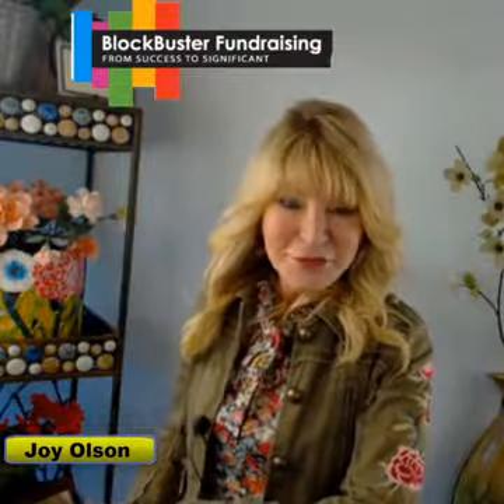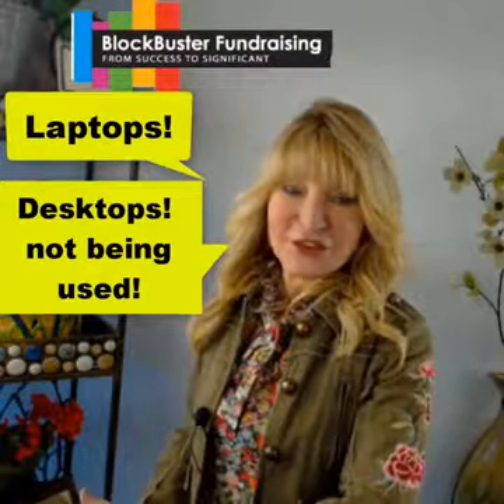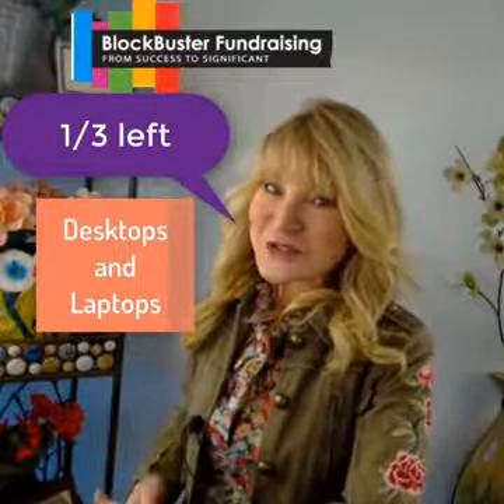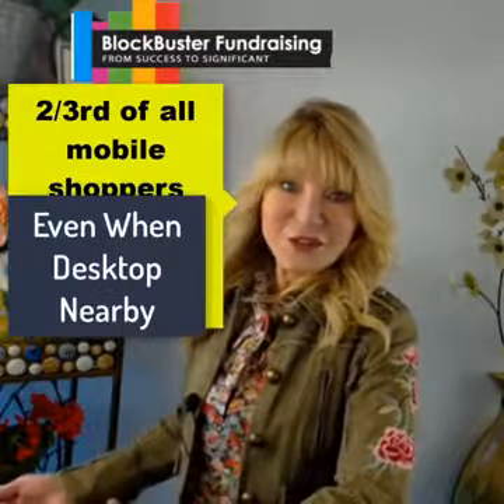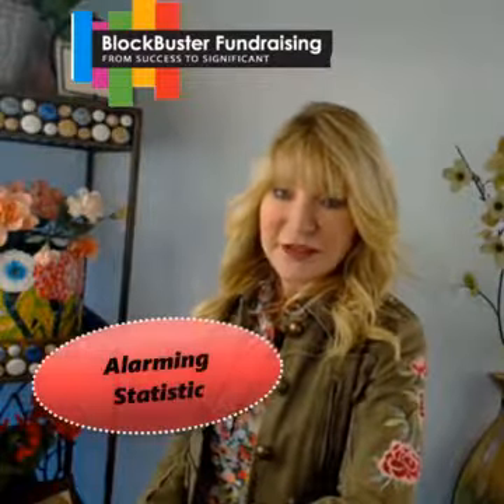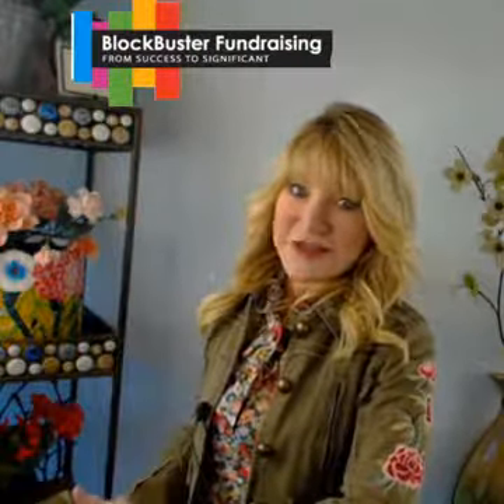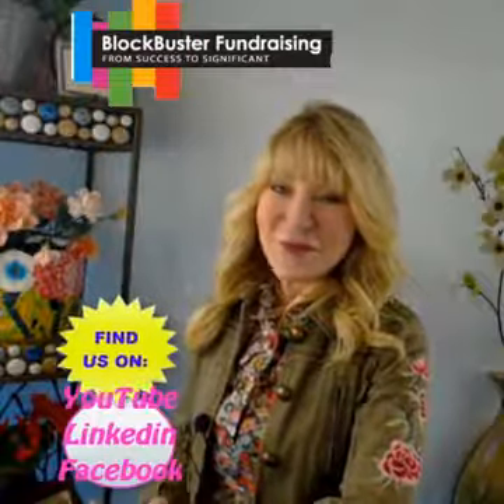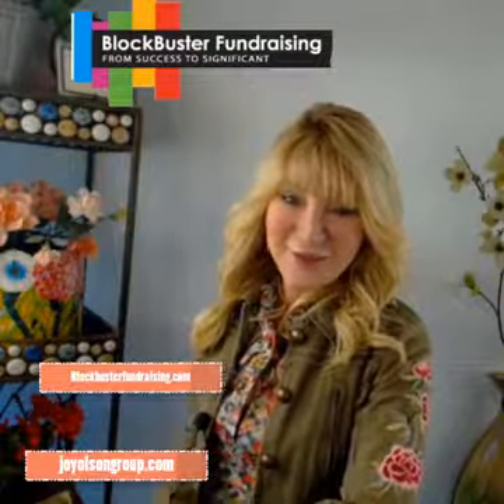Be Mobile Friendly Because Your Donors Are on Their Phone!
Mobile Web Browsing Continues To Rise In Popularity
There’s no time to waste when it comes to optimizing your nonprofit website for the Mobile Web.
Roughly three-quarters of Americans (77%) now own a smartphone, with lower-income Americans and those ages 50 and older exhibiting a sharp uptick in ownership over the past year, according a Pew Research Center surve
After a modest decline between 2013 and 2015, the share of Americans with broadband service at home increased by 6 percentage points in 2016.
Nearly seven-in-ten Americans now use social media.